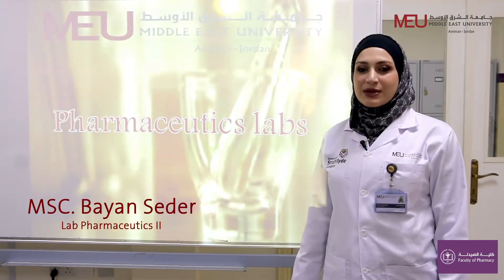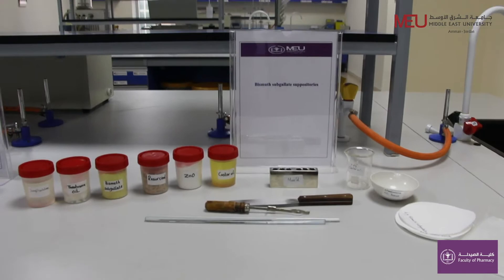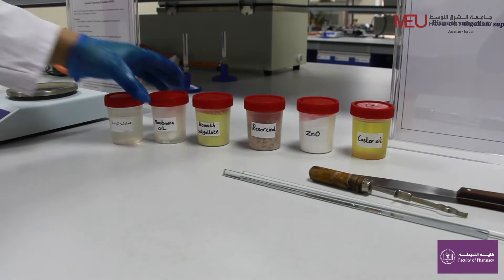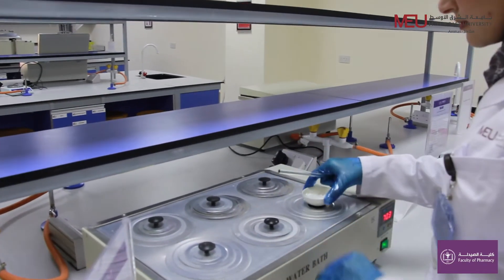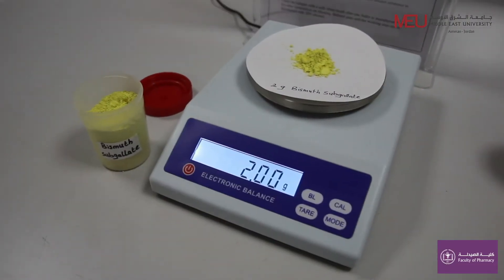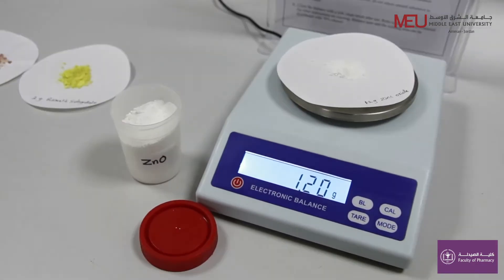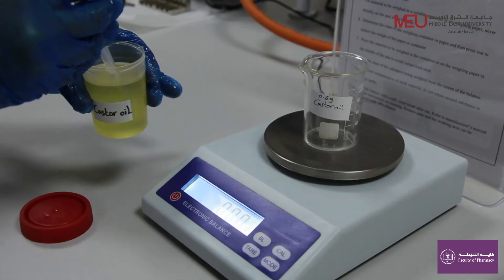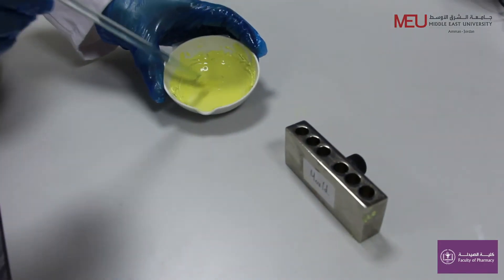Pharmaceutics 2 Lab - Suppositories Preparation(bismuth subgallate suppositories)